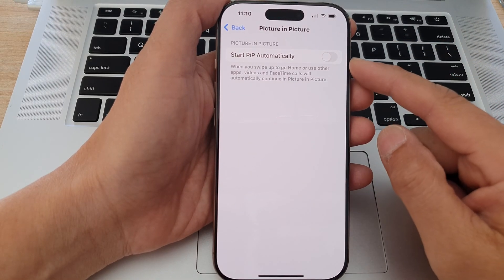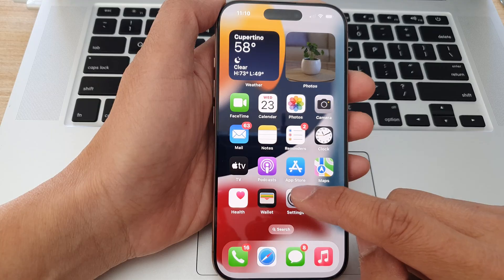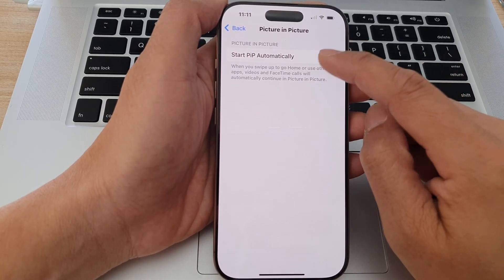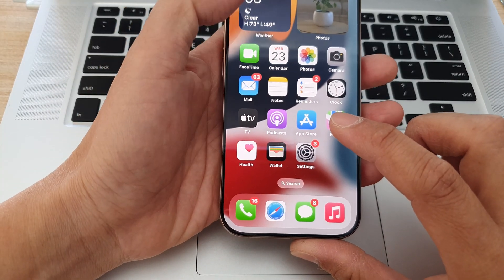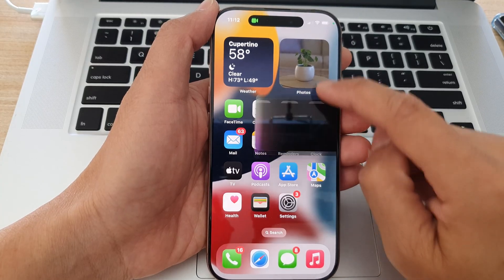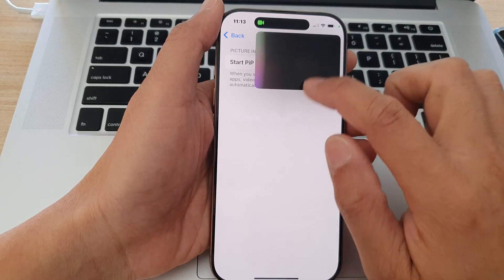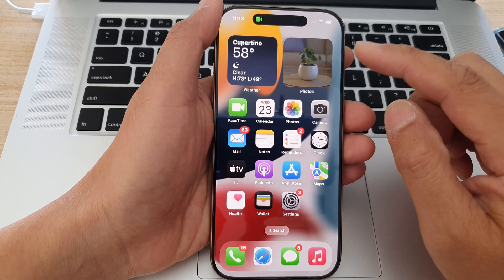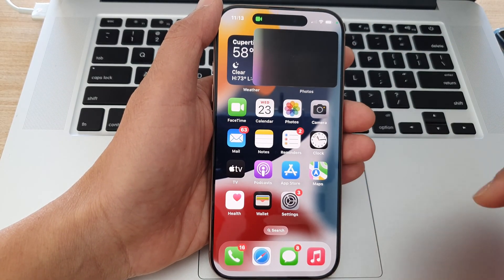🎥 iPhone 16/16 Pro Max: Enable Automatic PiP Mode (Picture-In-Picture) With DEMO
Learn how to turn on and start Picture-in-Picture (PiP) mode automatically on your iPhone! In this quick ITJungles tutorial, I’ll show you step-by-step how to enable PiP mode on iPhone 16, 16 Pro, 16 Pro Max, and 16 Plus running iOS 18. With this feature, you can keep watching videos or FaceTime while using other apps.